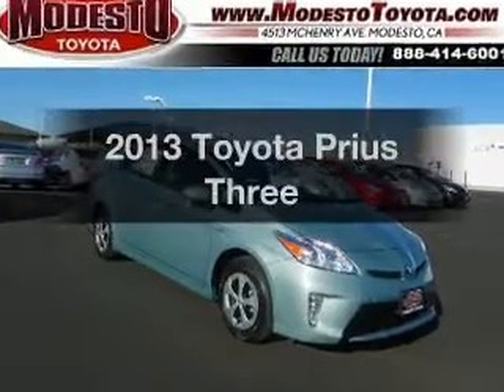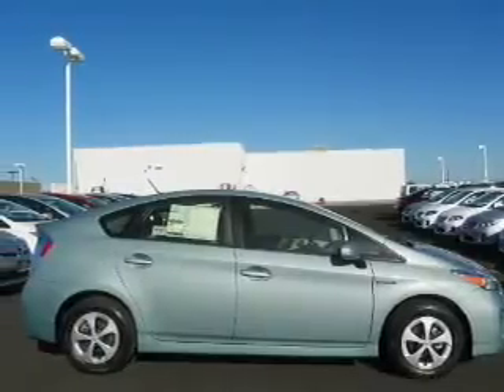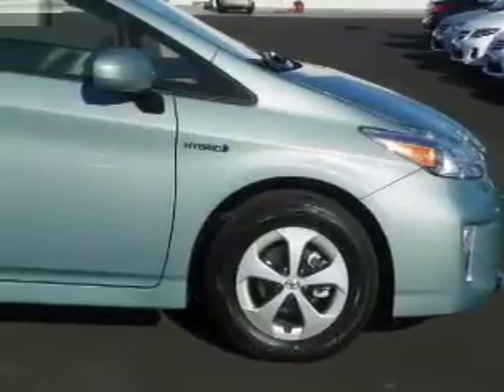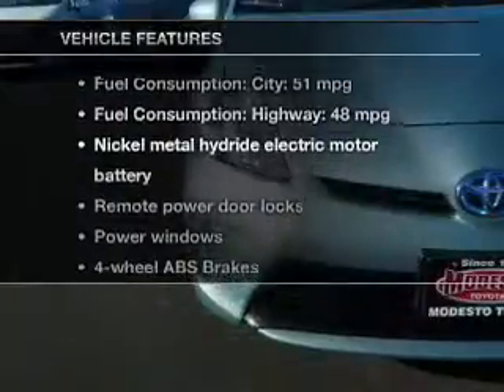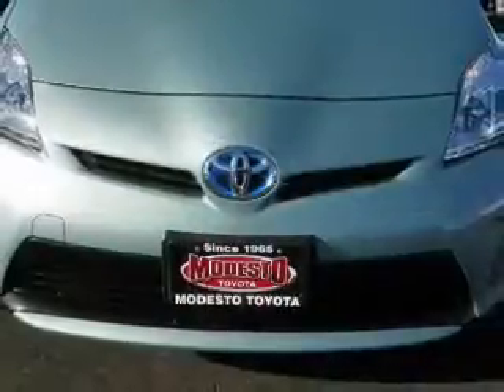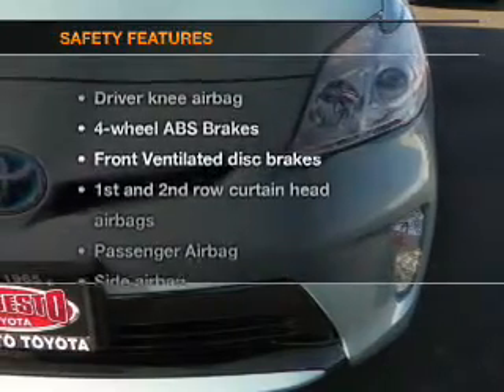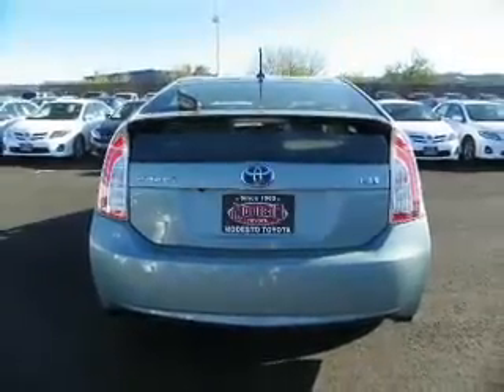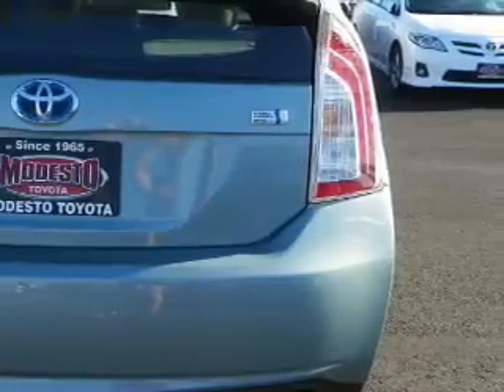2013 Toyota Prius - Modesto CA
Year: 2013
Make: Toyota
Model: Prius
Trim: Three
Engine: 1.8 liter inline 4 cylinder 16 valve
Transmission: Automatic CVT
Color: Sea Glass Pearl
Mileage: 25
Address:
4513 McHenry Ave